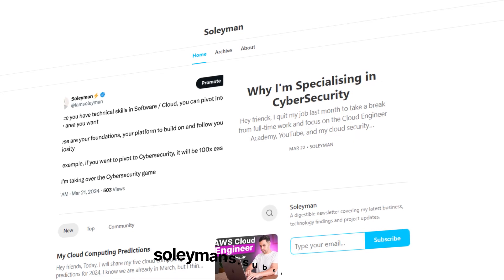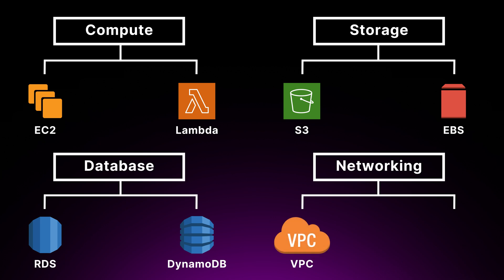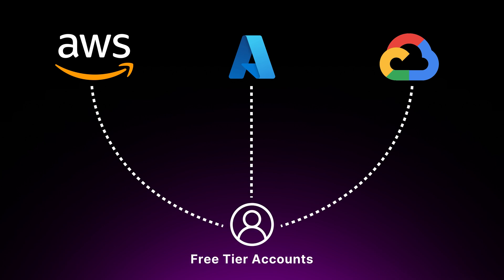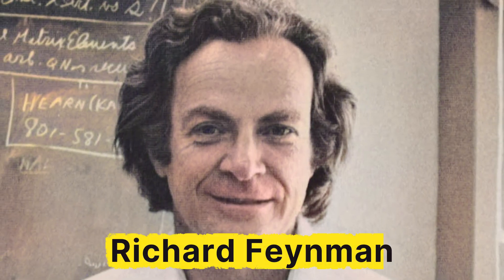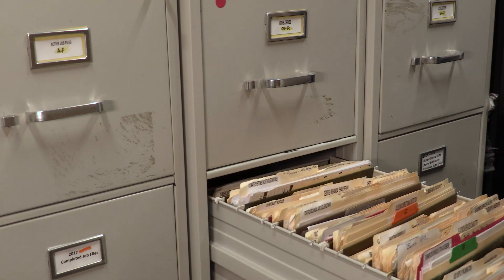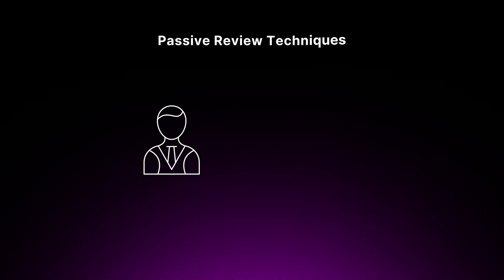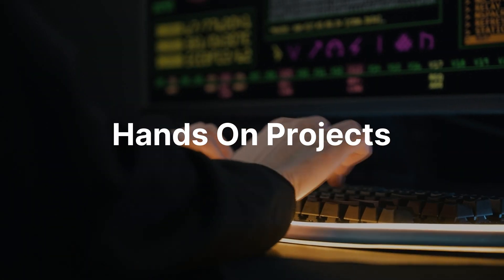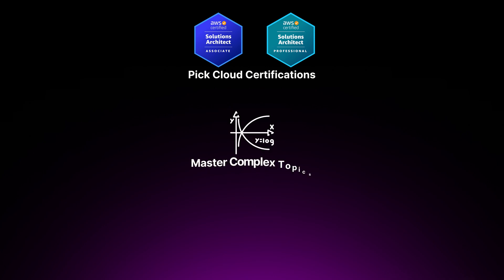The CHEAT CODE to Passing AWS Certifications (Cloud Engineer Secrets)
In this video, learn effective strategies to study for cloud certifications. We cover understanding the materials, active recall, and real-world projects. Plus, the Feynman Technique for deeper understanding, practice papers, and hands-on projects to develop practical skills. These tips will help you succeed in the industry and ace your cloud certification exams.

00:00 Intro
01:19 Undestand The Materials
02:50 Actively Recalling Information
03:56 Apply Your Knowledge
05:21 Feynman Technique
06:00 Step 1 Choose Concept
06:15 Step 2 Explain Simply
06:56 Step 3 Knowledge Gaps
07:19 Step 4 Simplify
07:54 Step 5 Refine
08:51 Active Recall Explained
09:49 Quiz Yourself
10:12 Summarise
11:13 Feynman + Active Recall
12:54 Practice Papers
14:28 Handson Projects